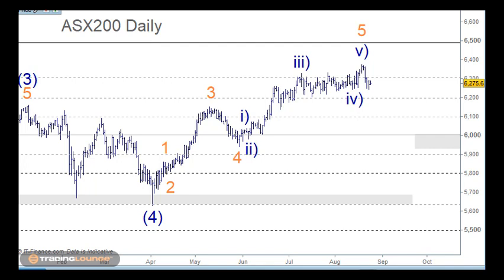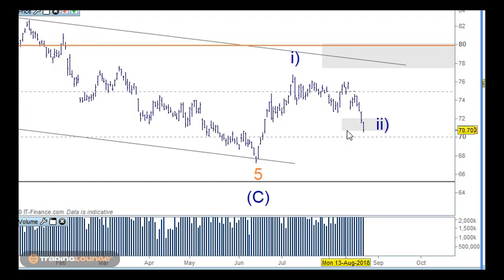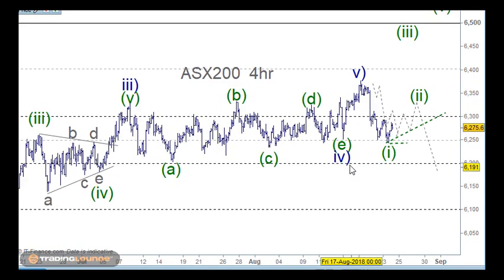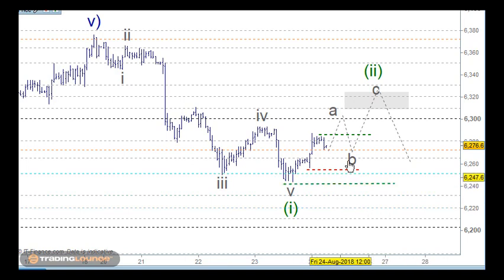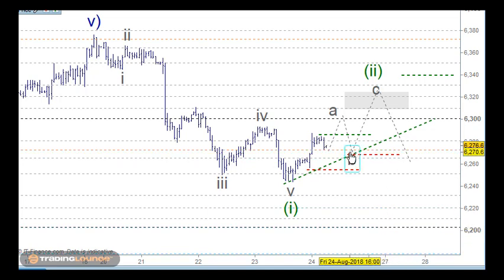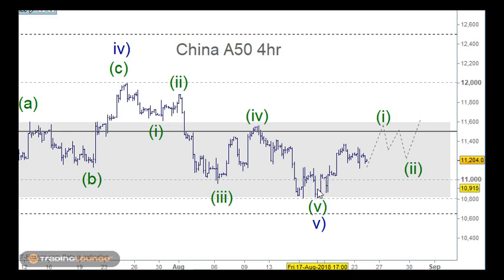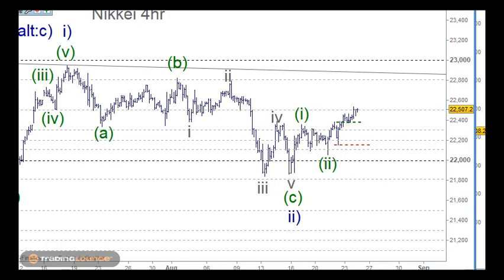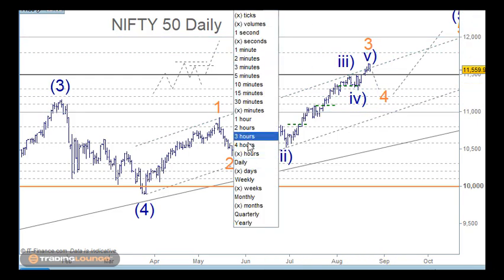ASX 200 XJO China A50 Hang Seng HSI Nifty 50 Nikkei N225 Elliott Wave News 24 August 2018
ASX 200 XJO China A50 Hang Seng HSI Nifty 50 Nikkei N225 Elliott Wave
Elliott Wave Nikkei the long trade has been triggered and I have moved the stop up.
ASX200 Elliott wave abc corrective rally to 6320/30 then down back below 6300 where we can look to short the ASX CFD
Elliott wave China A50 and Hang Seng are in wave four of the first impulse wave to the upside.
INDEXHANGSENG: HSI  Hang Seng Index

CFD Trading
CFD Trading Course